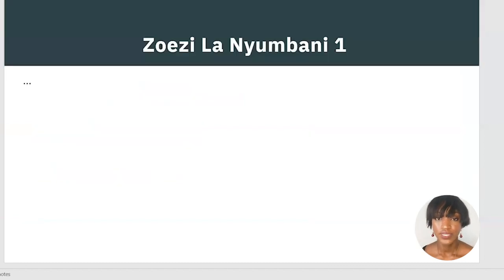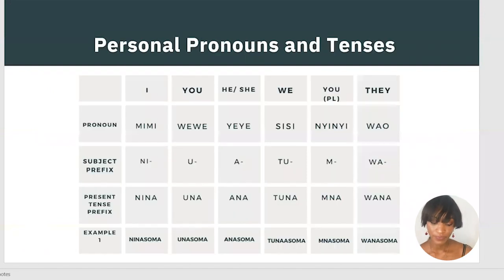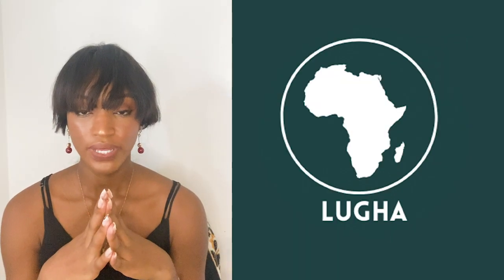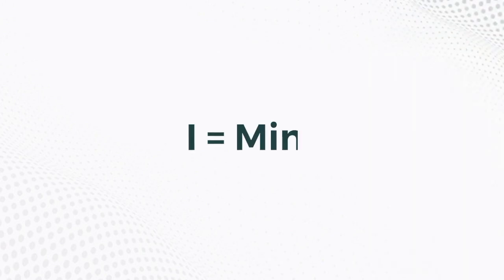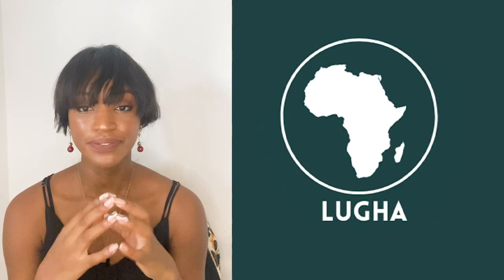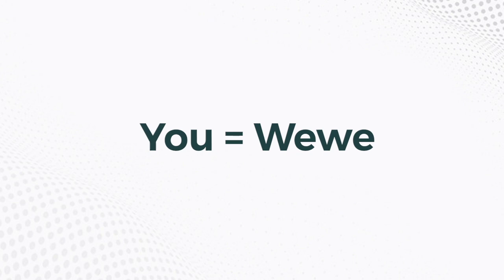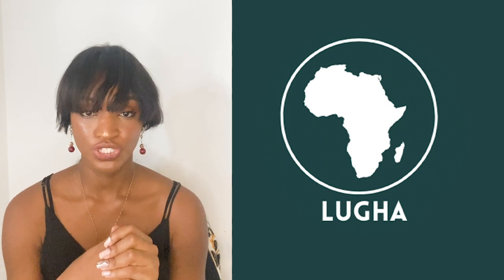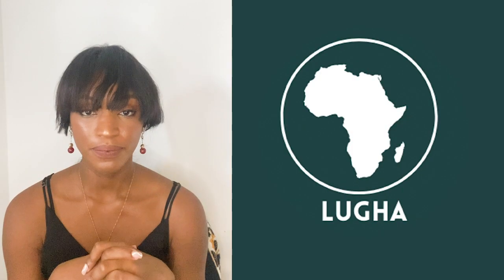LEARN SWAHILI| Lugha Swahili School Beginners Course- PRONOUNS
In this Lesson 2 Beginners Course, we introduce the Kiswahili Pronouns (I, You, He, She, You, We, They) and use them in example sentences.

Welcome to Lugha Kiswahili Online Courses- Enjoy online lessons with an experienced Kiswahili tutors and high-end course materials.

Lugha Swahili School is on a mission is to provide a world-class tuition service and products, and share the Kiswahili language and Swahili culture to a wide range audience. We are an online platform that offers Kiswahili language lessons from Beginners to Lower-Intermediate level and offer students flexible way of learning Swahili, either through our well-designed self-paced online course or/and virtual group Swahili classes with native Tanzanian, English-speaking tutors.